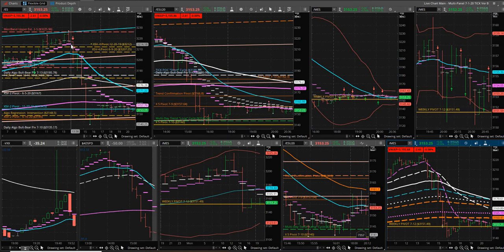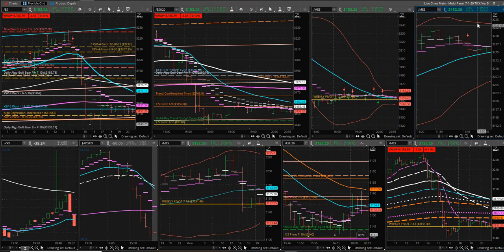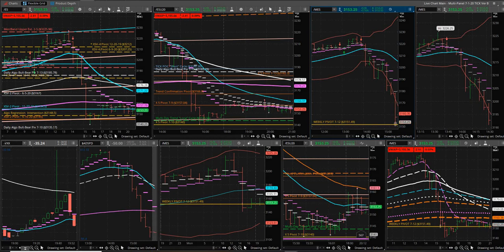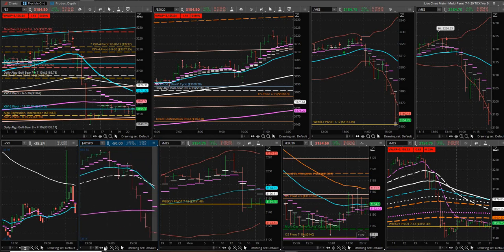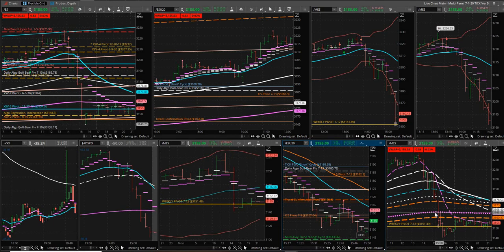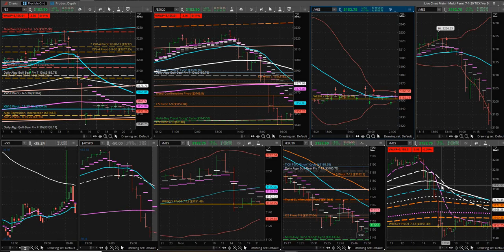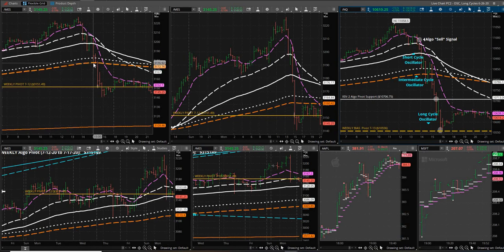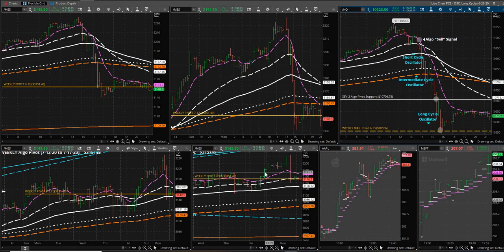Training Video - Live Chart Screens 7-13-20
Mercury Time-Price Analytics, Member Training Video for "Live" Chart Screens - Recorded 7-13-20, Mark Anthony